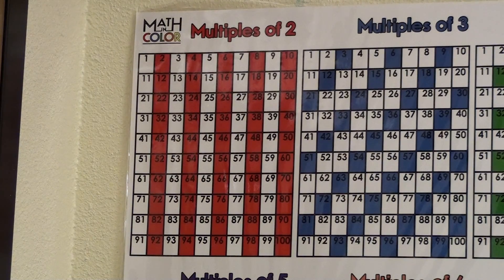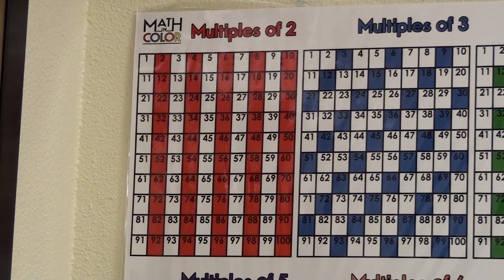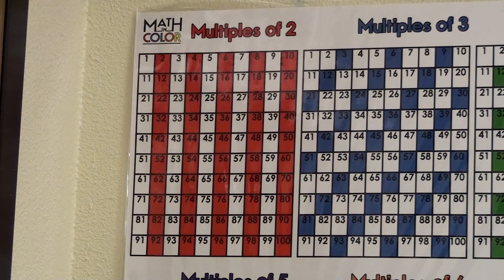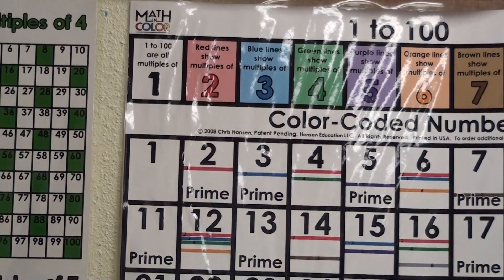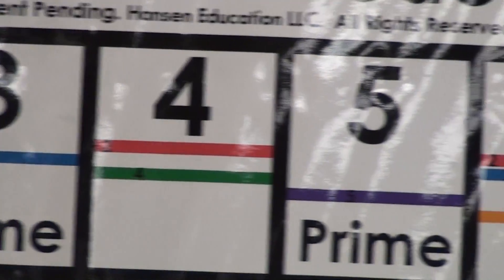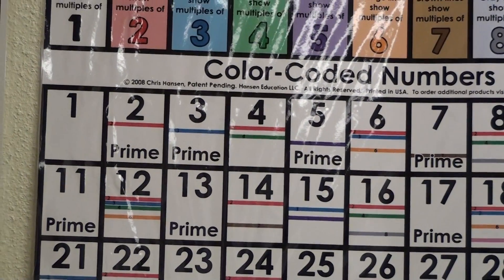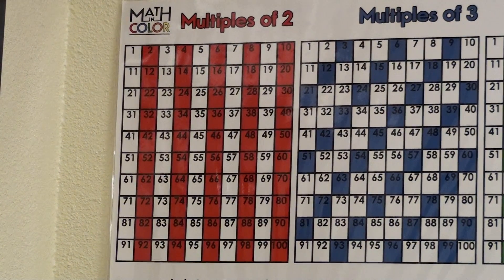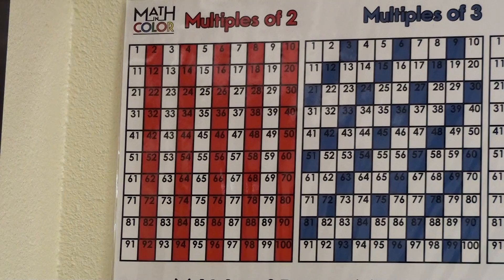Multiplication: Multiples of 2 are even numbers -Math in Color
Multiples of 2 are even numbers.